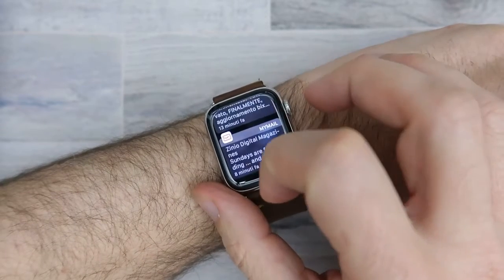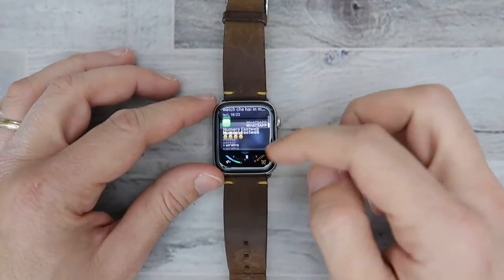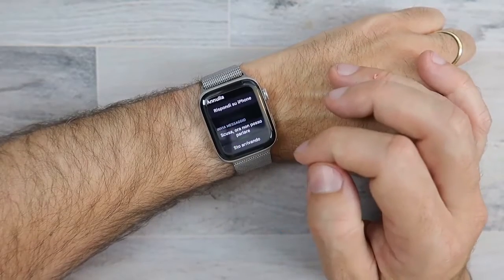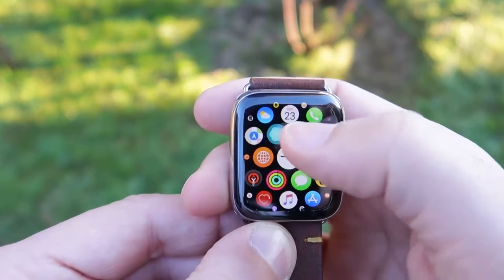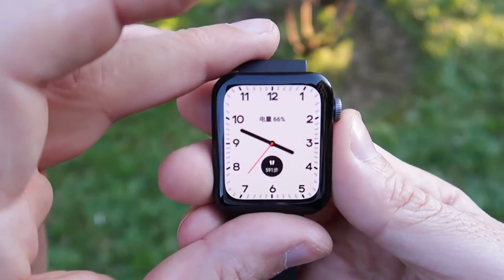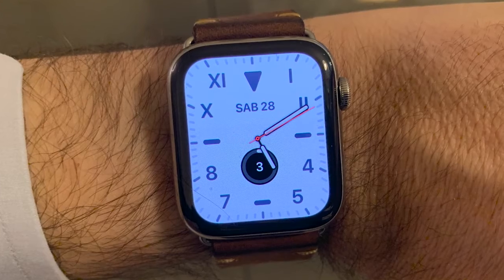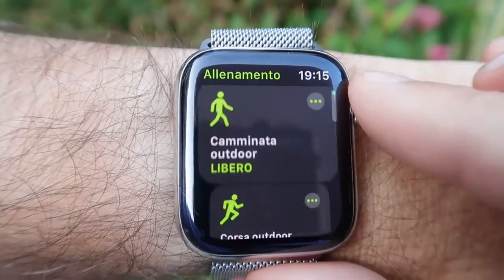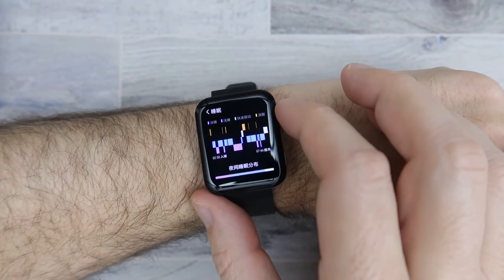Apple Watch 5 VS Mi Watch ENG Version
Apple Watch 5 VS Mi Watch   ENG Versio
For you information:

Amazon DE
Amazon UK
Flipkart: apple watch series 5 gps 40 mm silver aluminium case white sport band affid=szalisz80

What is the Apple Watch 5 compatible with 3F x2
How much is an Apple watch 5 3F x2